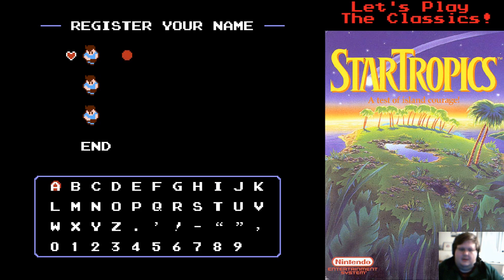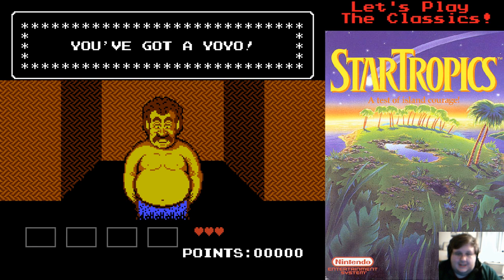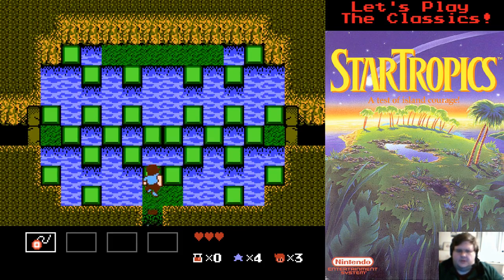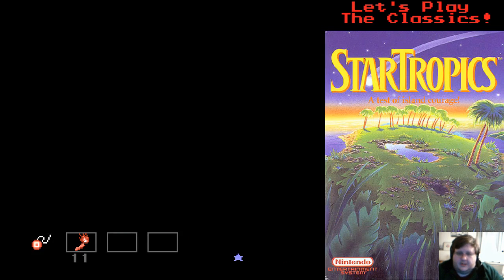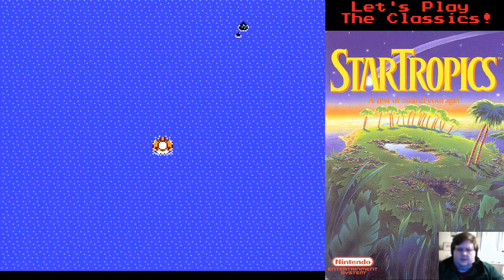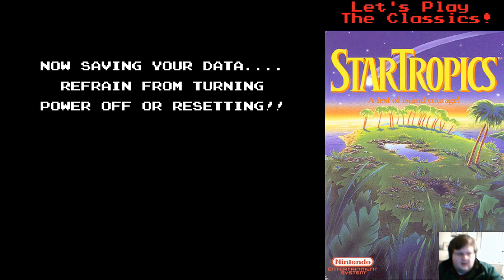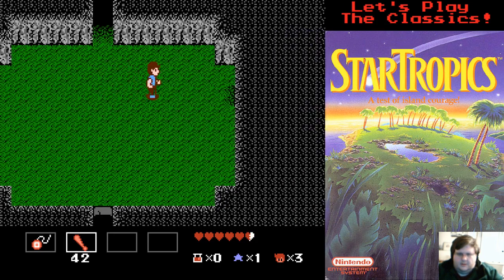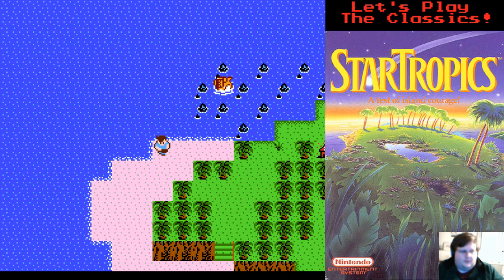Let's Play StarTropics Part 1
Come visit the tropics with me!

This is one of my favorite NES games of all time and it's a hidden gem. I'm really glad they added it to the NES Classic so more people can experience it!

I take on the first two chapters of the game!

COME SAIL AWAY COME SAIL AWAY COME SAIL AWAY WITH ME (you guys)!